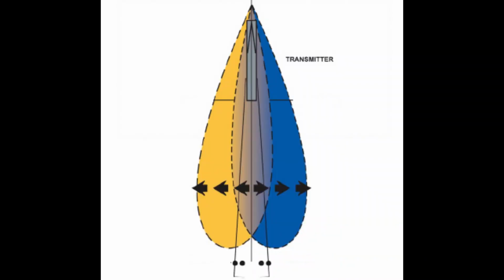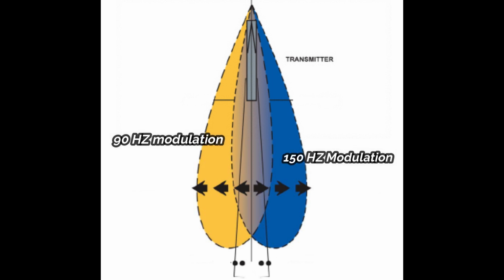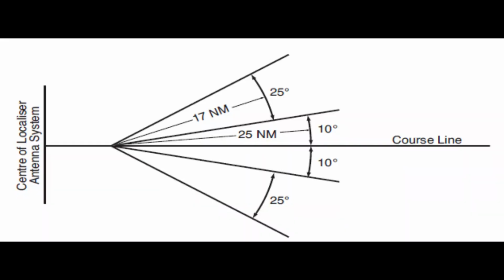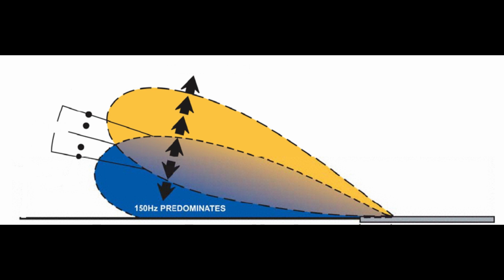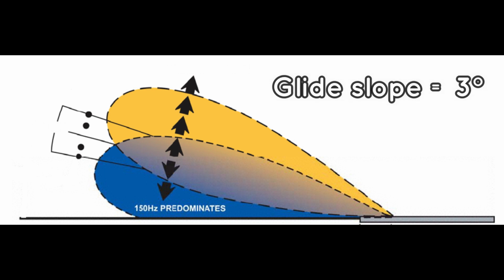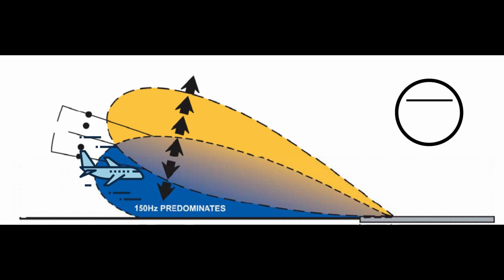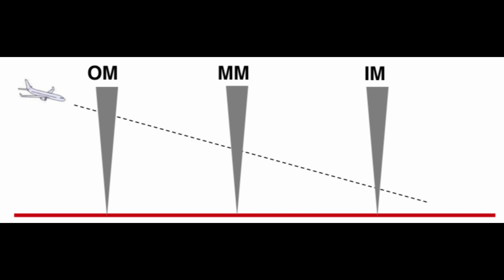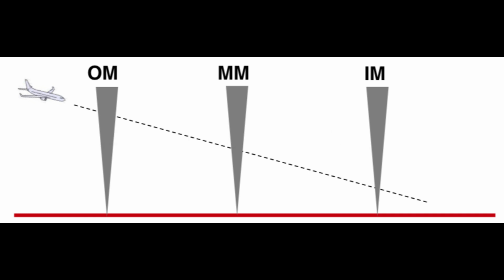What is ILS ?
Hello friends,
Have you seen my video about low visibility landing ? Have a look !
In this video i'm going to talk about the ILS , a landing system. Next time you land on complete fog you will be familiar with the ILS ! Get ready for departure and enjoy !